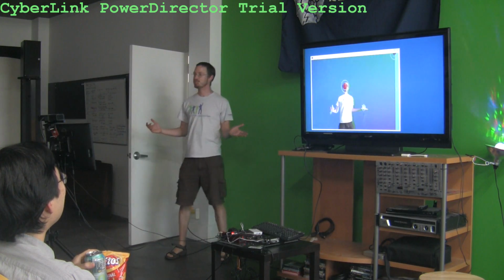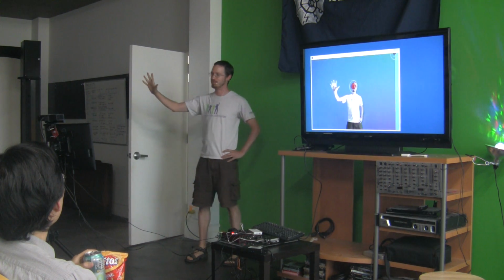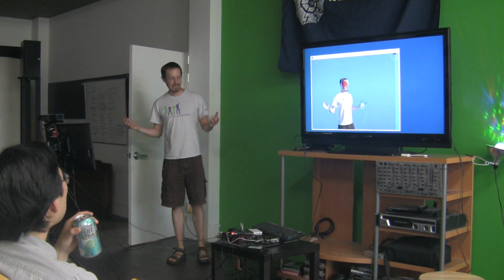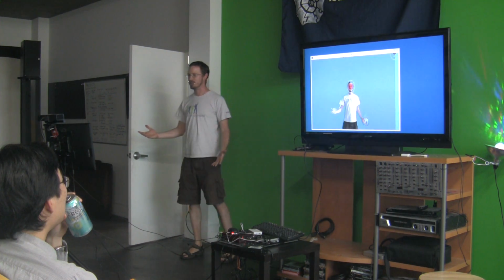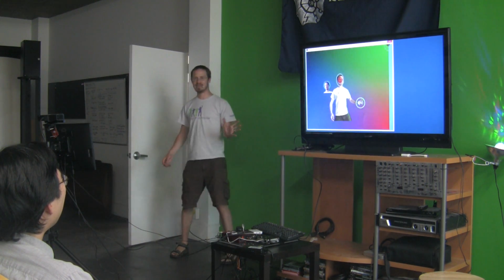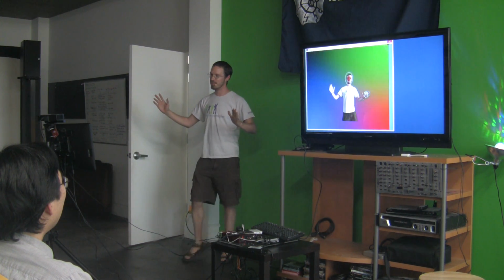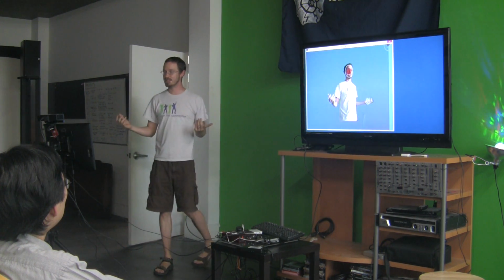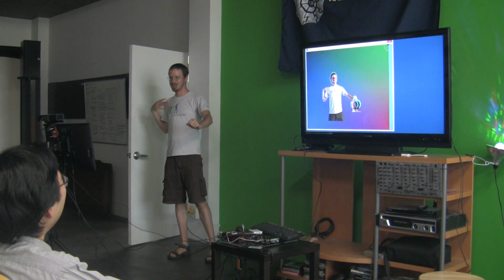Holofunk at Jigsaw Renaissance, July 2014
Holofunk has finally leveled up.  New Kinect + headset mic = nothing up my sleeve, total Minority Report hands-free interaction!  The sound is not good until about halfway through, and I edited out one crash -- can you find where?  Also I see some bugs now that I've actually watched this video.  More demos -- and better ones -- coming soon!